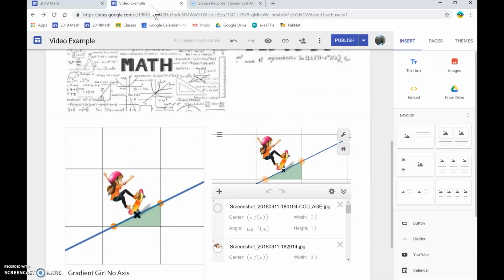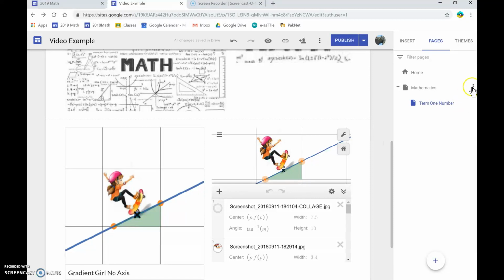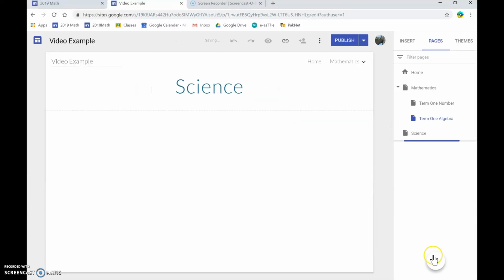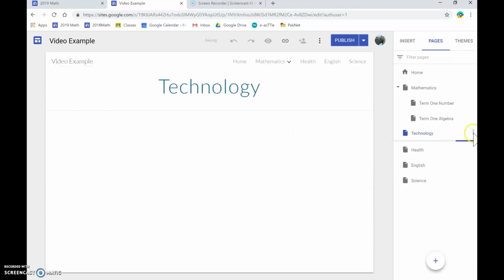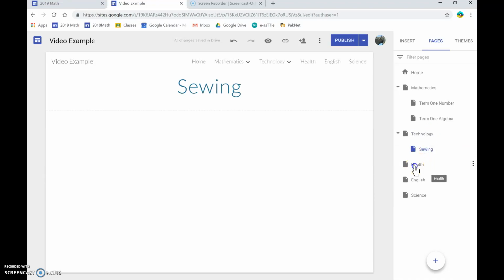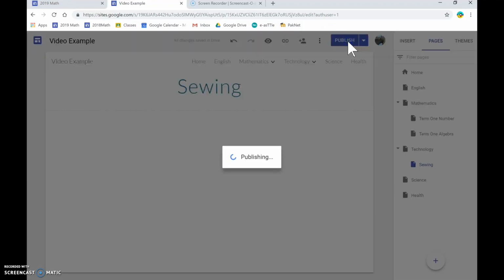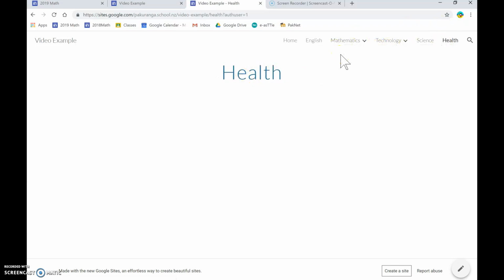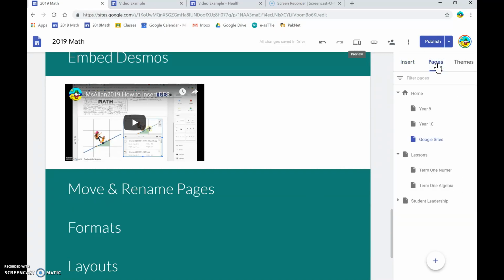MsAllan2019 How to move and rename pages in New Google Sites